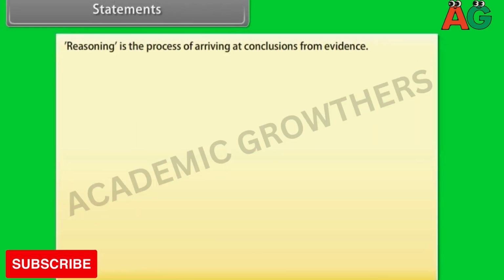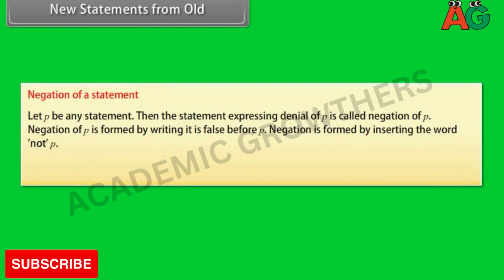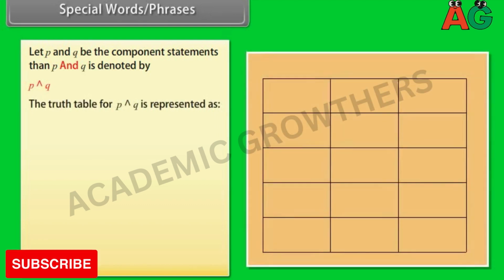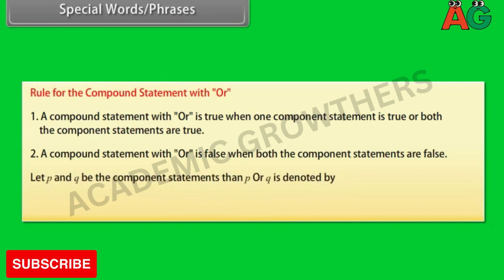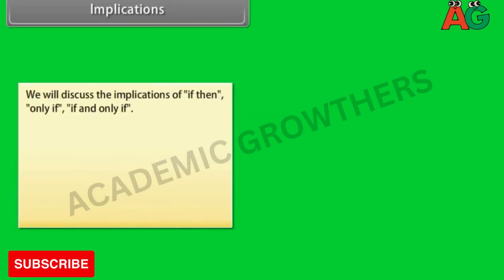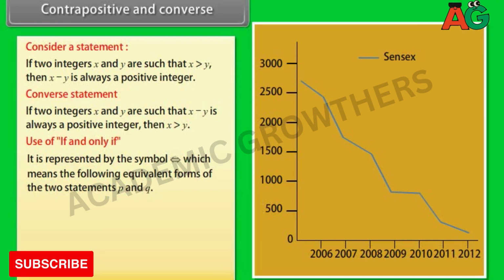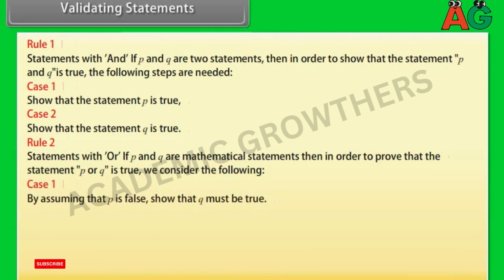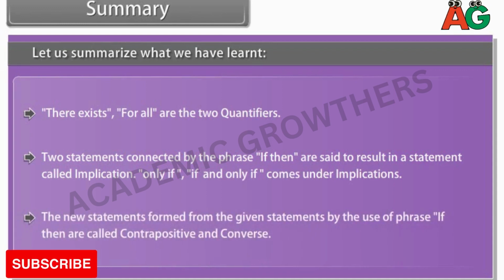MATHEMATICAL REASONING CLASS 11